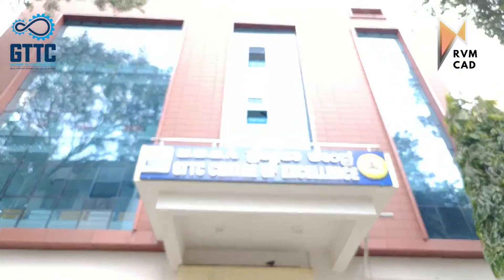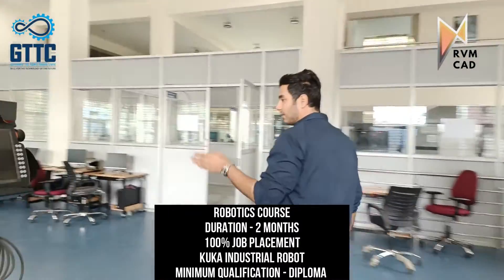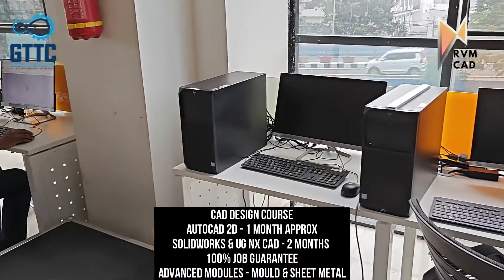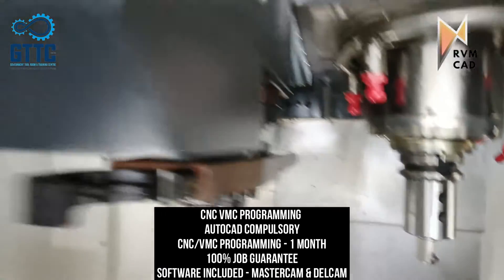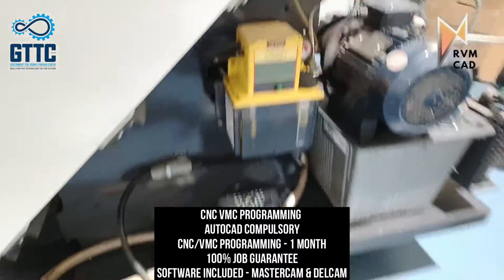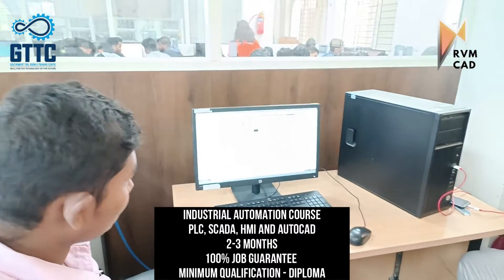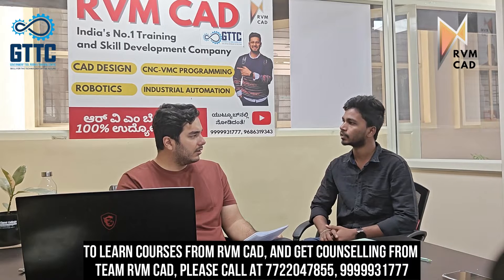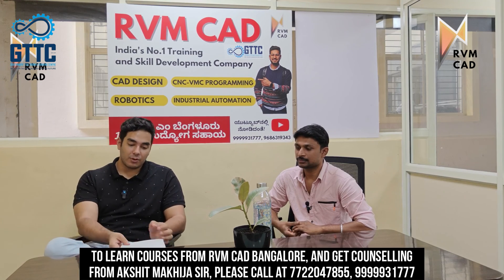Biggest CAD CAM Training Centre in Bengaluru | RVM CAD Bangalore - Autocad, 3D CAD, CNC VMC Training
RVM CAD ಯೊಂದಿಗೆ ನಿಮ್ಮ ವೃತ್ತಿಯನ್ನು ಪರಿವರ್ತಿಸಿ
RVM CAD ನಲ್ಲಿನ ಎಲ್ಲಾ ಕೋರ್ಸ್‌ಗಳು 100% ಉದ್ಯೋಗ ಖಾತರಿಯೊಂದಿಗೆ ಇವೆ

Career Counseling Numbers - 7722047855, 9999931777

RVM CAD Belgaum - 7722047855, 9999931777

RVM CAD Bangalore Placement Cell - 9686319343

This video shows the setup of RVM CAD Bangalore - Biggest Training centre for CAD Design and CNC VMC Programming training in Bengaluru. Akshit sir will give a walkthrough of the labs, facilities, setup of CAD Design Lab, CNC VMC Lab, Industrial Automation and Robotics Lab.

Engineers, ITI/Diploma students and even 12th passed students can learn CAD Design to have a successful career.

You can call Akshit Makhija Sir for counselling anytime between 9 am to 6 pm - 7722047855

This will help you understand the profile required to clear these jobs as well as prepare yourself to get the necessary skills.

Mechanical Courses:
Autocad
UG/NX Cad
Solidworks
Creo
Interior Design Courses:
Autocad
Revit
3DS Max
Lumion

We need to be aware how to select courses, how to get a JOB, how to prepare a good resume.

For any help, you can contact RVM CAD at 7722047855, 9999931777.

job at Bangalore
job Bangalore
career in autocad designing bangalore
learn autocad for mechanical engineering in bengaluru
fast job search
autocad jobs bangalore
cad design
autocad bangalore
cad design bangalore
learn autocad bangalore
get job bangalore
autocad job vacancy bangalore
vacancy job alert
how to make a successful career
jobs in cad design
mechanical design in bangalore
interior design bangalore
mechanical design bangalore
interior design bangalore
mechanical engineer job
learn solidworks for mechanical design
free online courses with certificates
autocad job mechanical
diploma
diploma mechanical
diploma courses bangalore
diploma jobs bangalore